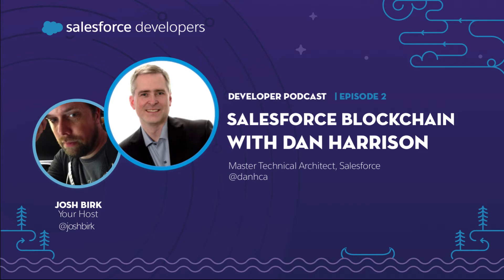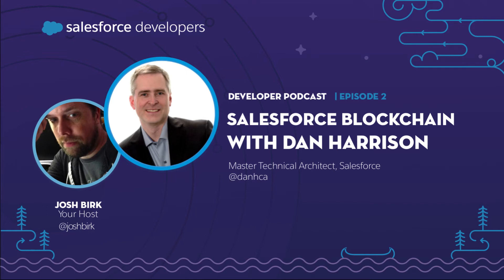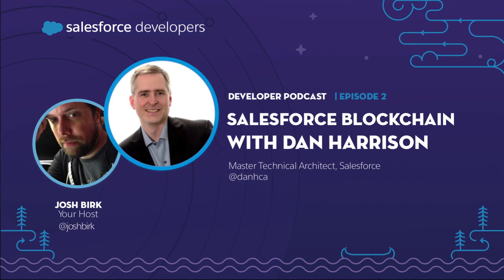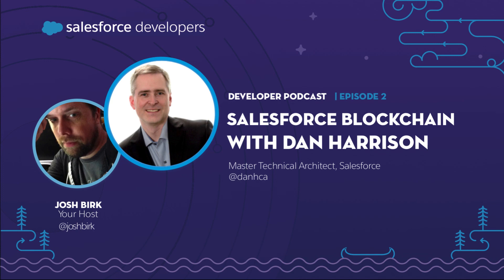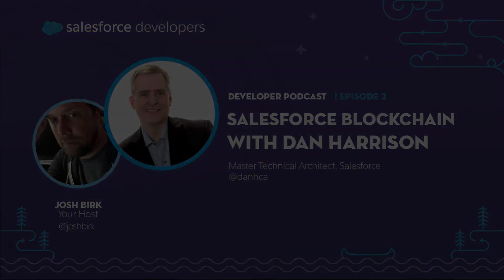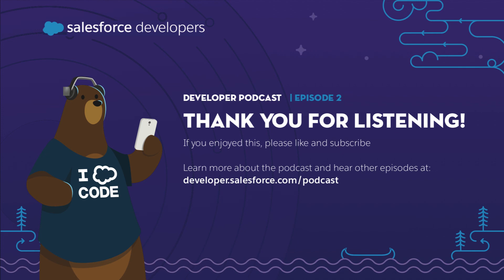Salesforce Blockchain with Dan Harrison | Episode 2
This week Dan Harrison, a master technical architect with Salesforce’s Emerging Technology team, joins us to talk about Salesforce Blockchain.

What is blockchain? It is a rapidly progressing technology often considered a part of cryptocurrency. The core technology is actually known as digital ledger. In this episode, Dan walks us through what exactly that means.

Blockchain and digital ledger technology is not technology we are waiting for the future to use. This technology is getting put into production right now. Dan also shares implementation of the Salesforce blockchain into the Salesforce concept, how developers can interact with it and some examples for customer use. All that and more on this episode of the Salesforce Developer Podcast.